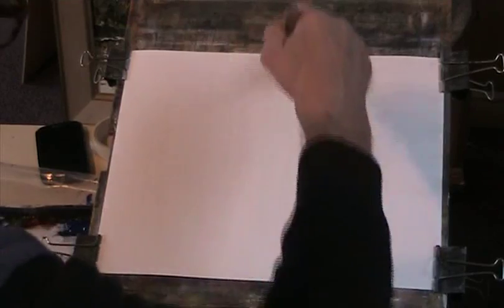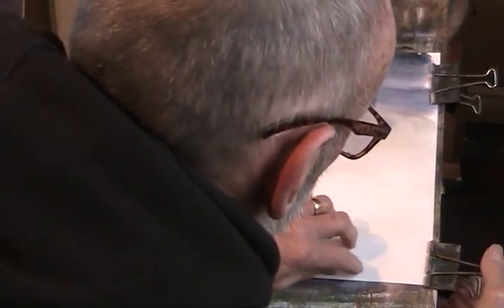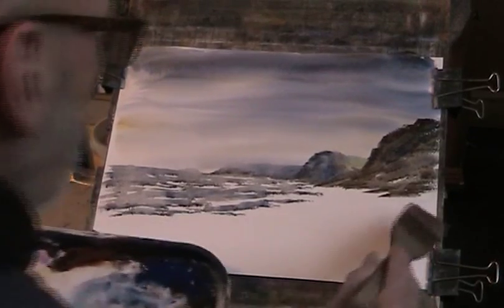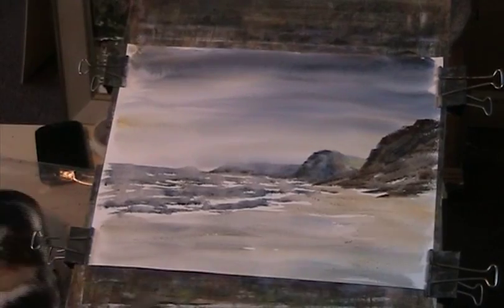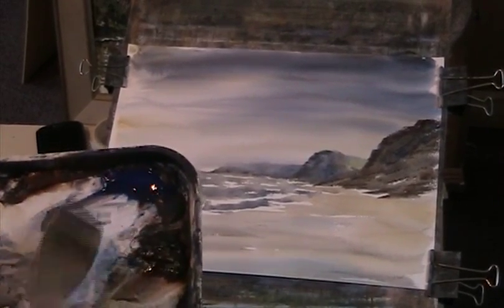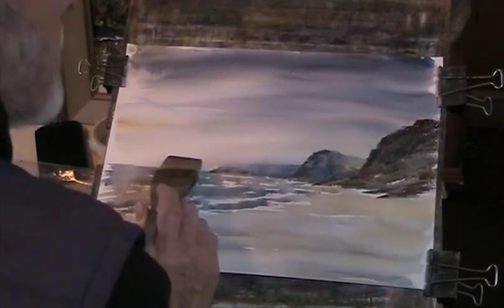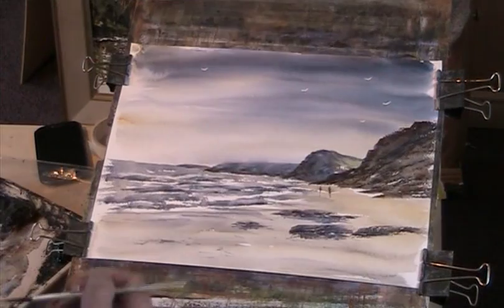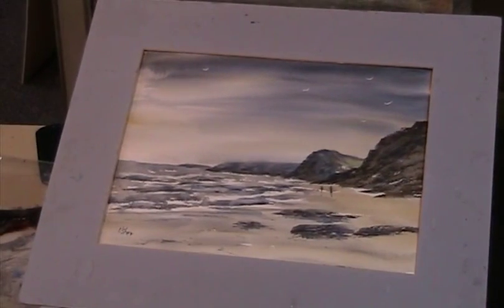Incoming Tide at Watergate Bay, Cornwall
From a holiday photo, I couldn't lay my hands on some crashing surf ones so invented my own!